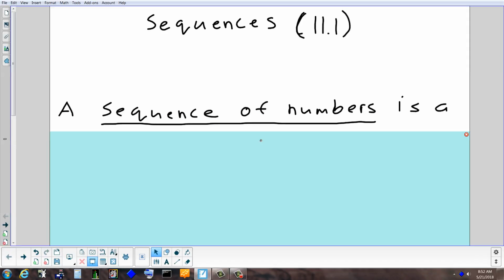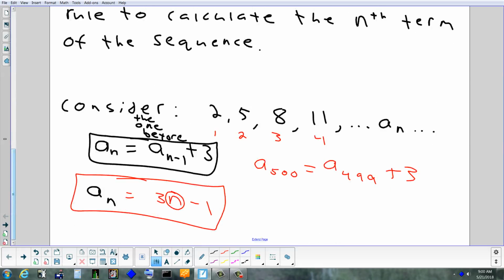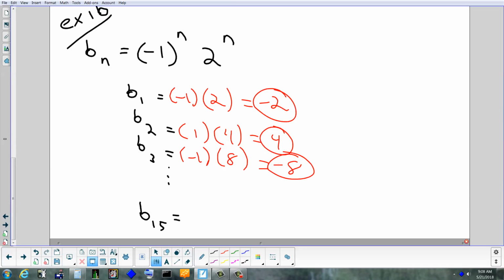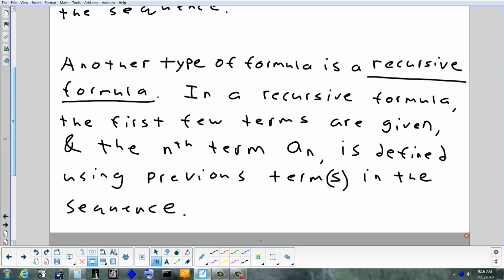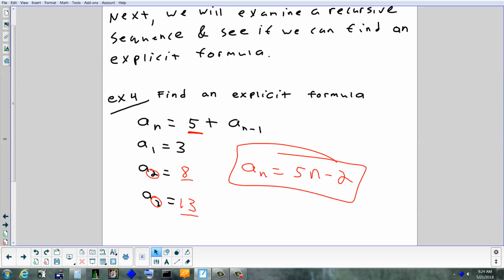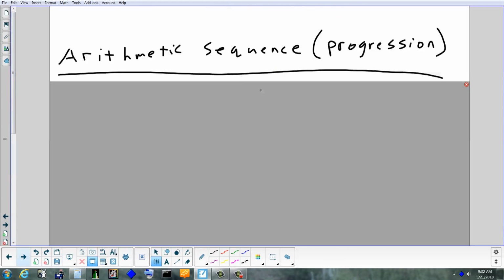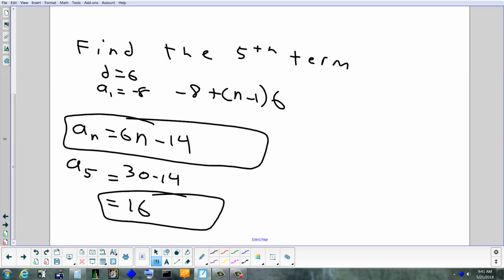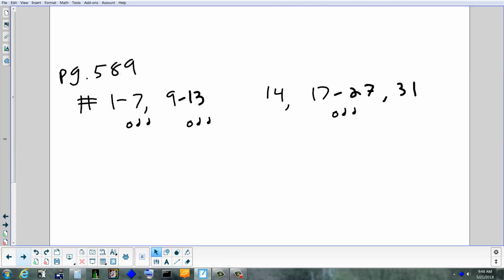11.1 Sequences 5-21-18